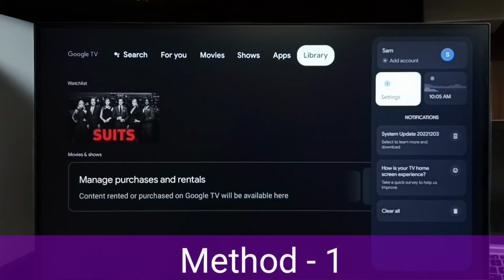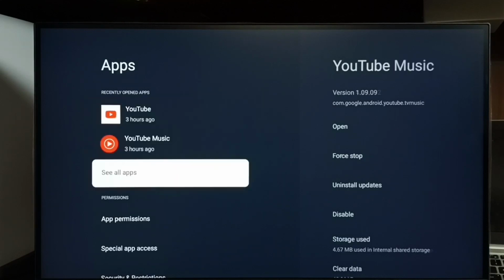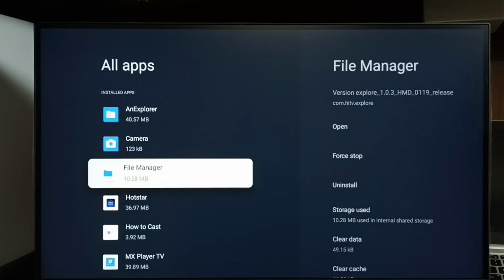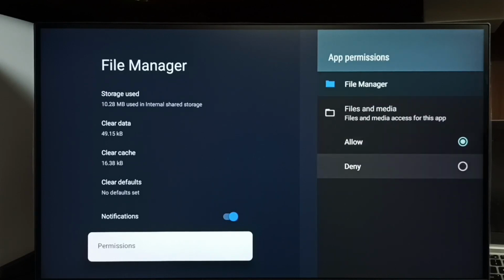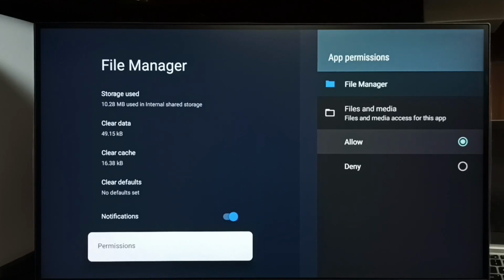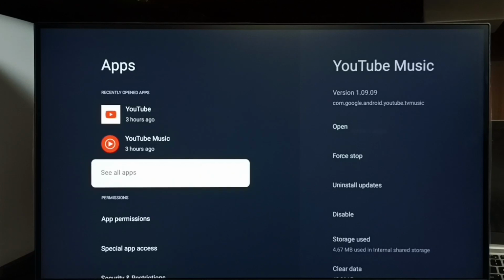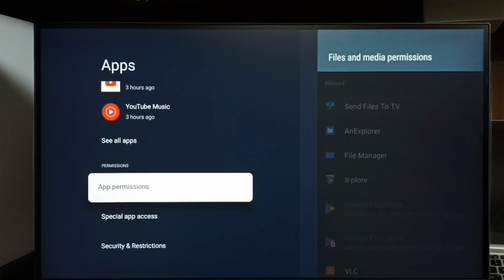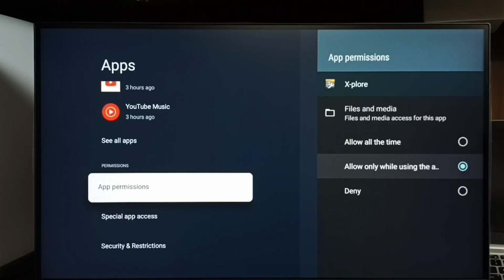SONY Smart Google TV : How to Give Permission "Access All Files" | Allow Access All Files | 2 Ways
Google TV,
Android TV,
Smart TV,
Android TV OS,
How to,
android,